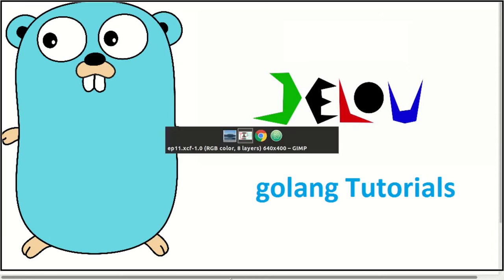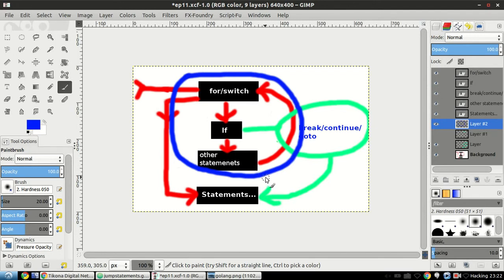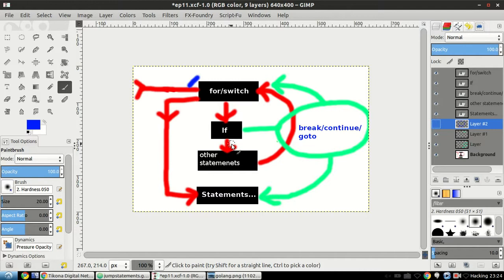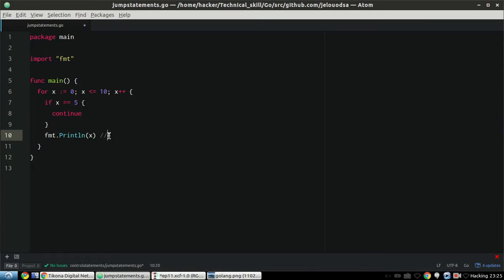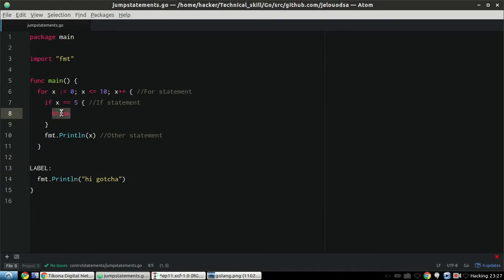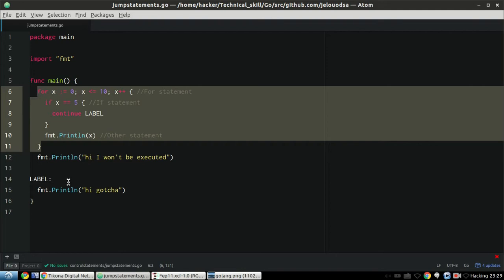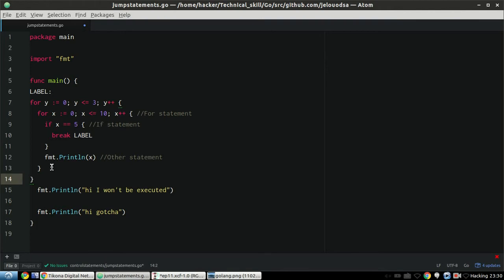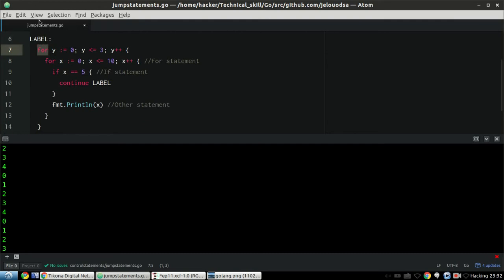Go Tutorial series - Jump Statements 11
Control Statements in golang